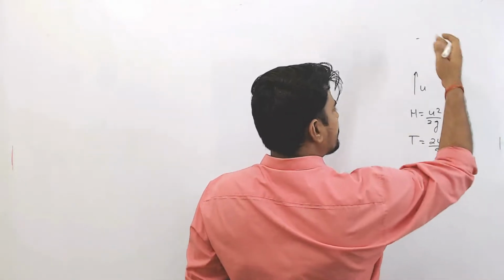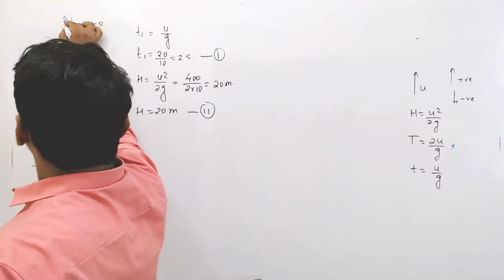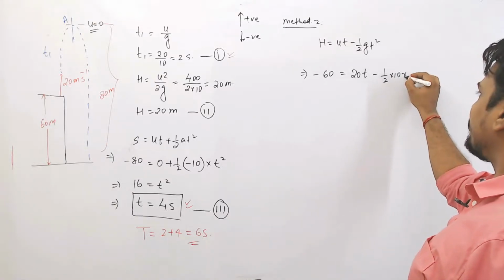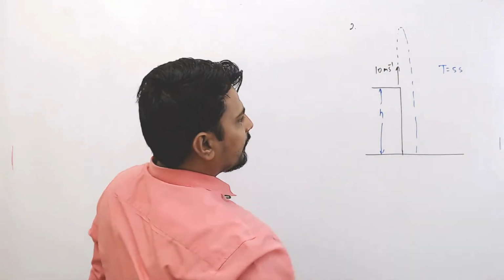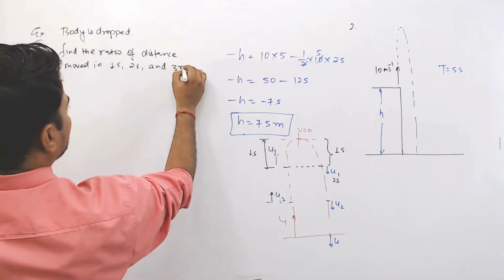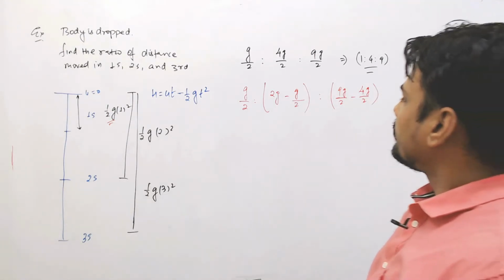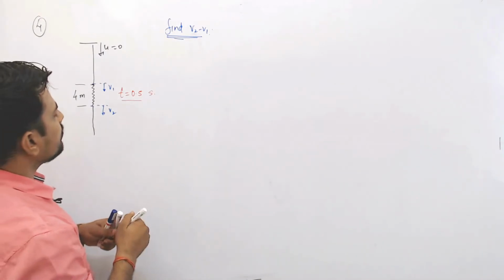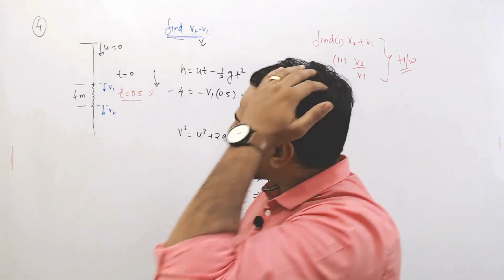JEE: Kinematics 1 D Lesson-04 | Problems on Vertical Motion| Physics Safari |IIT JEE Physics| AK Sir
JEE: Kinematics 1 D L4|Problems on Vertical Motion| Physics Safari |IIT JEE Physics| AK Sir
In this video few good questions have been discussed. Lot more are on the way in the next video.
Do watch to learn !!